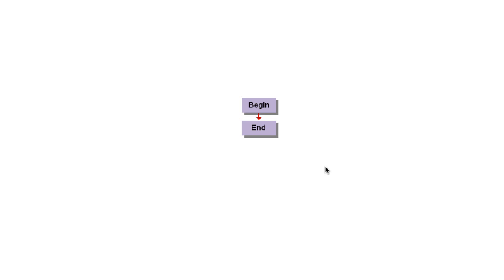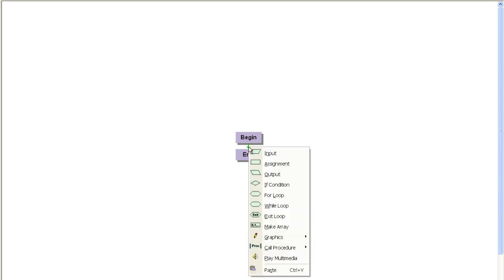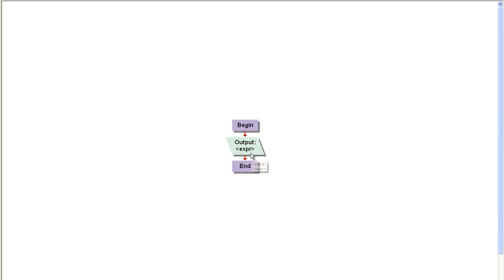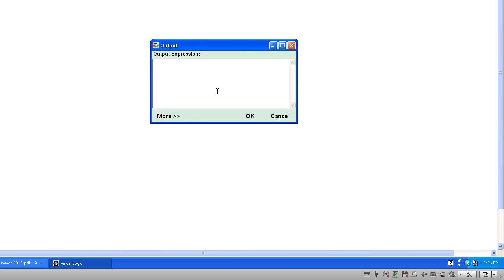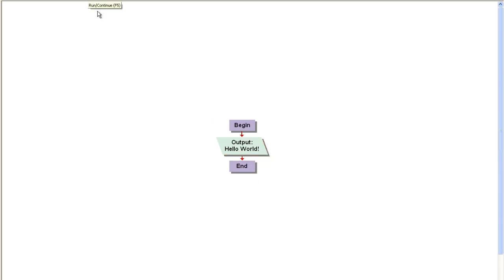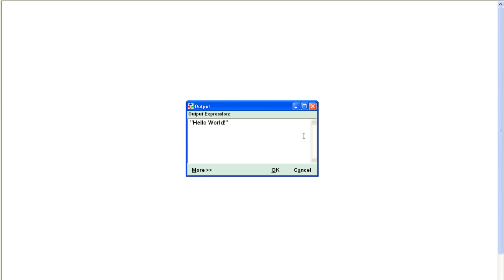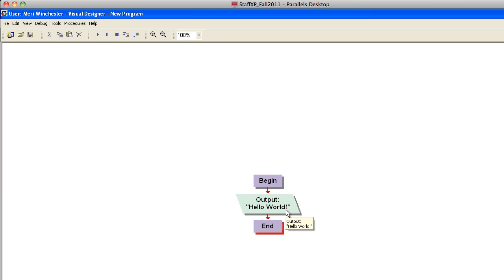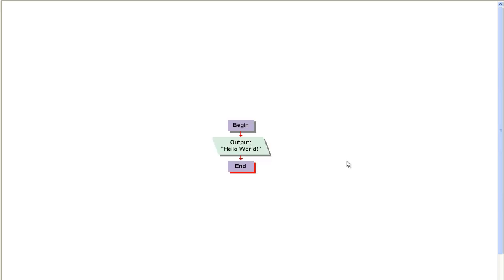Visual logic: your first program.mp4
Applied logic: Creating your first program "Hello World!" using Visual Logic